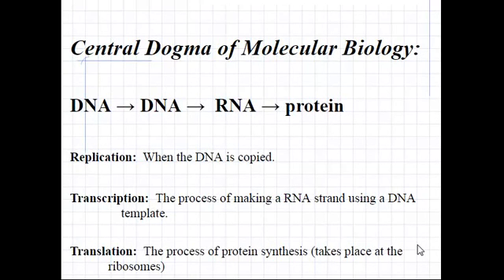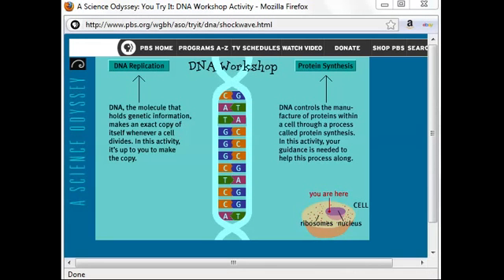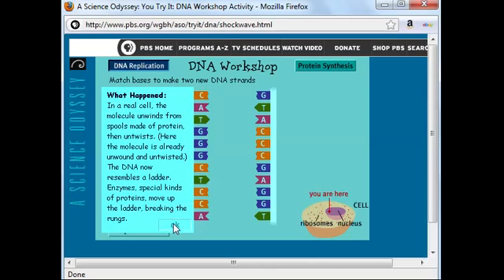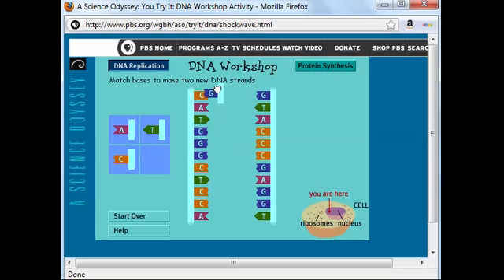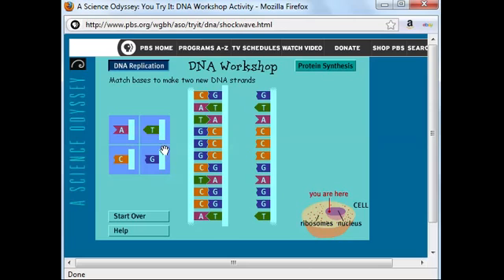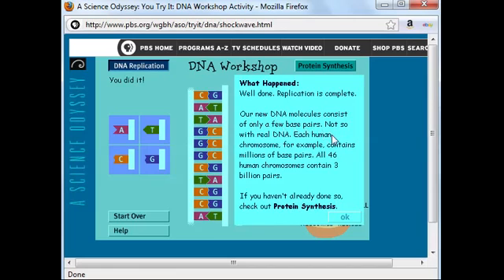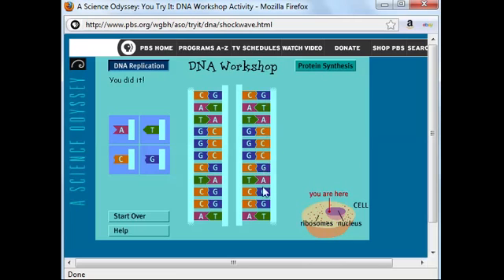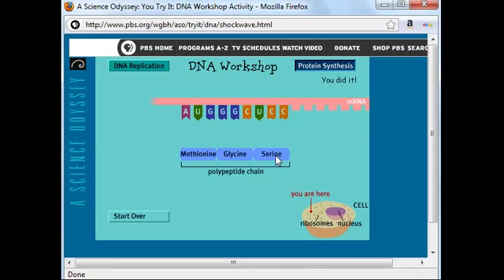DNA Replication | (PBS DNA Workshop)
This video uses the Flash tutorial from PBS to review the central dogma of molecular biology.  This video discusses the process of replication, which copies DNA before cell division occurs.

This Shockwave activity does not work with the Chrome browser, but this video can be viewed using the Chrome browser.